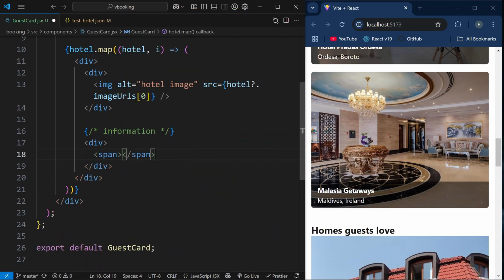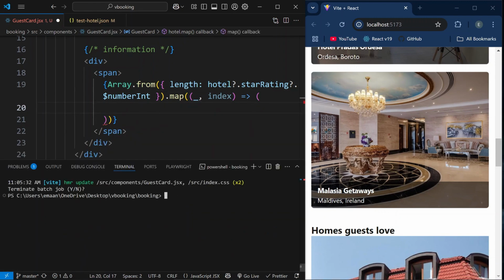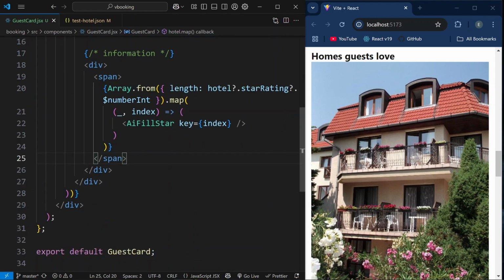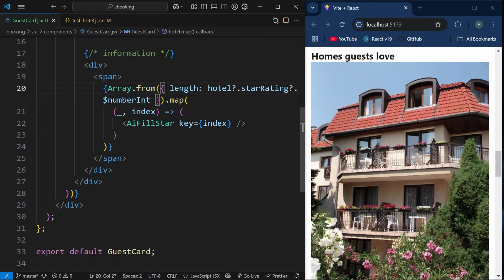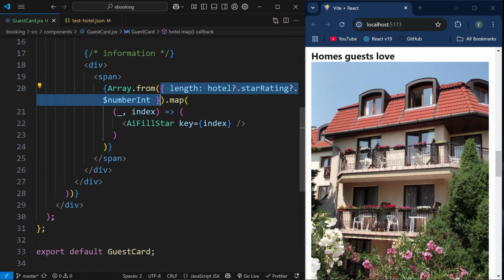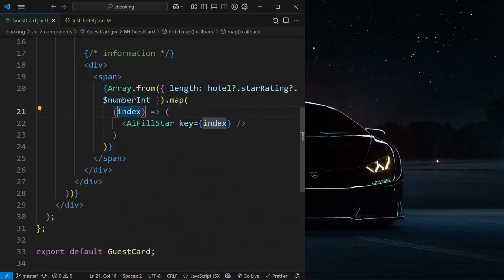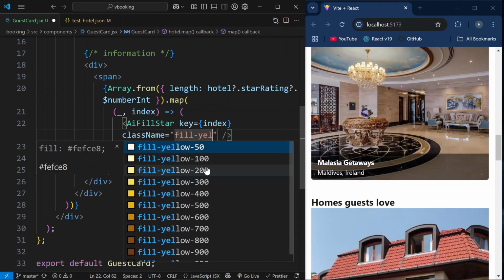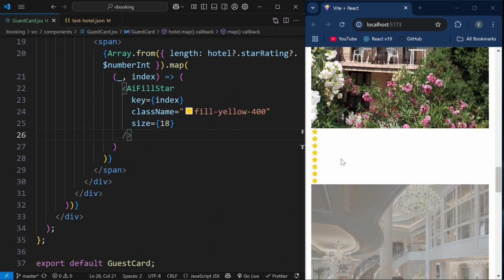Convert Numbers into Star Ratings Using JavaScript's Array.from( )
Transform numbers into dynamic star ratings effortlessly using JavaScript's Array.from() method.In this tutorial, we'll use the React Icons library for star symbols and demonstrate a simple approach to rendering dynamic star ratings.